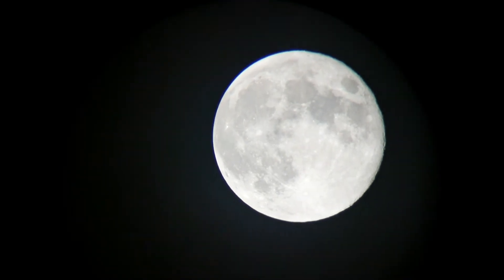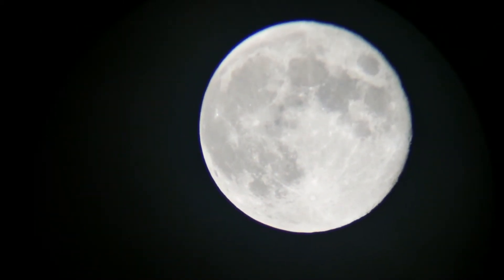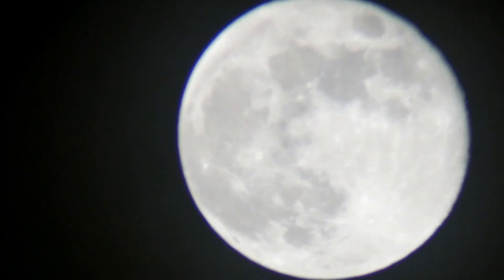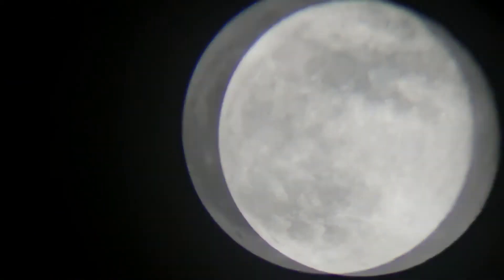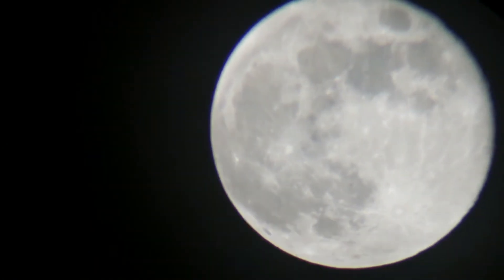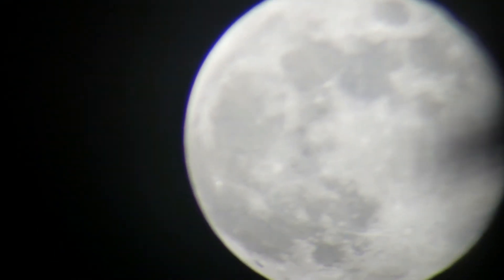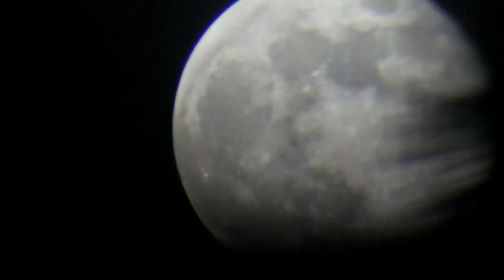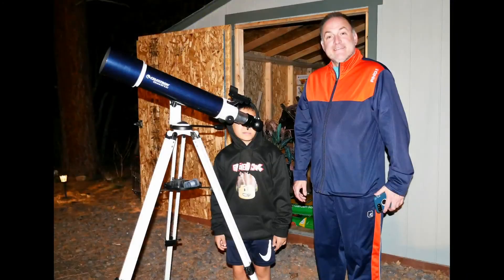super flower moon 2020